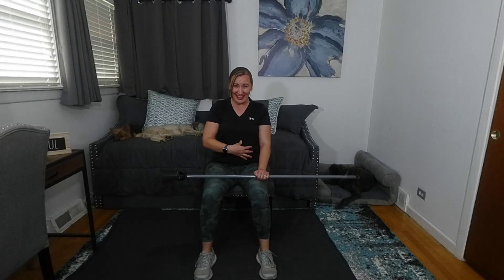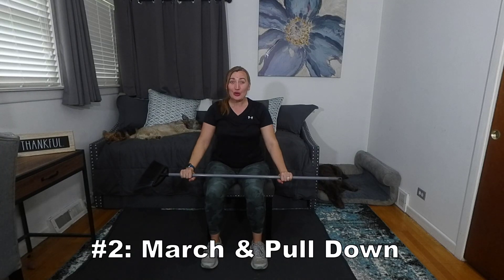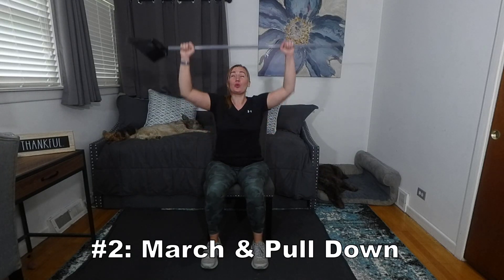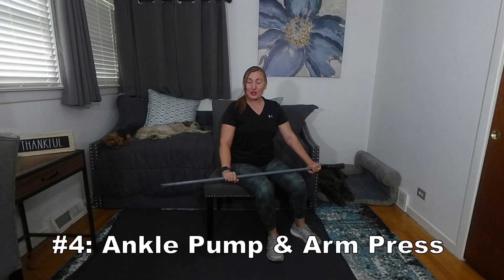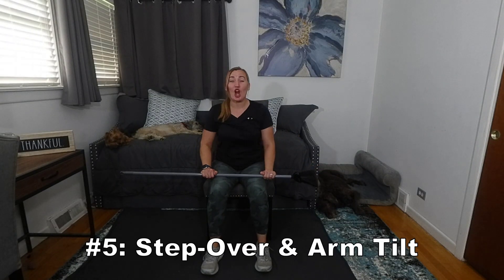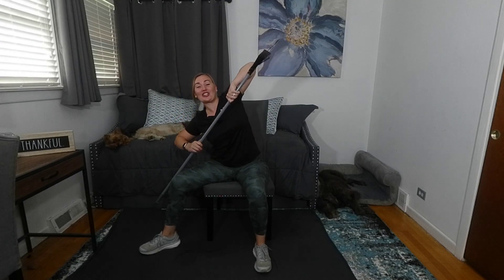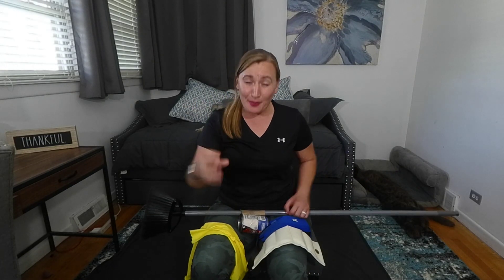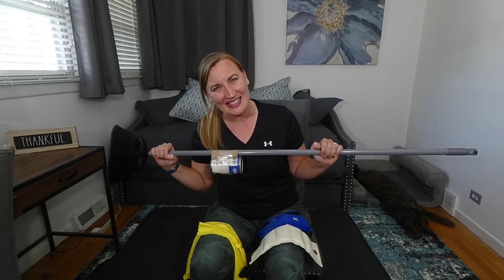5 Top Sitting Balance Exercises with a Broom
In this video, I provide 5 top core/trunk strengthening exercises that can improve your sitting balance.

If you enjoyed these exercises, stay tuned for the 30-Day Sitting Balance with a Broom Challenge where each day will provide 25-30 minutes of sitting balance exercises custom to improve core stability, upper and lower body strength, posture and coordination.

Check out other exercise programs below on my channel “Little Steps Big Gains”

- 30-Day Sitting Tai-Chi Inspired Program
- 30-Day Standing Tai-Chi Inspired Program
- 30-Day combination Elastic Band and Balance Challenge. Odd days work on strength with elastic bands and even days on balance with Tai-Chi Inspired Movements.

Elizabeth

Credentials: OTR/L (Occupational Therapist). Additional certifications: LSVT BIG, Otaga, Stroke Rehabilitation, Tai-Chi, Functional Aging Specialist and an Older Adult Exercise Consultant.